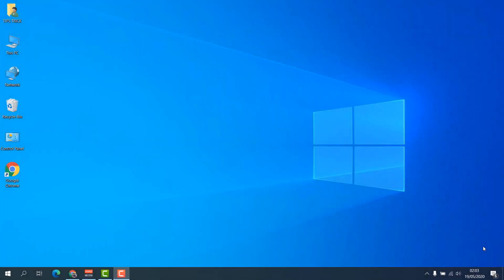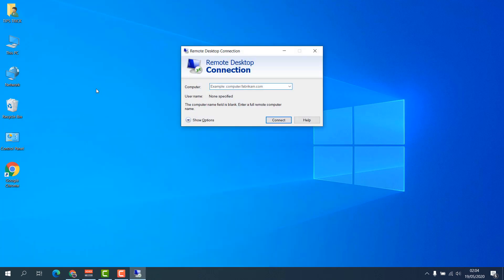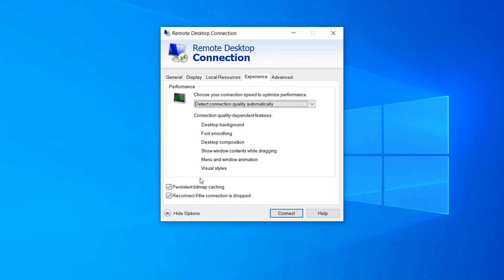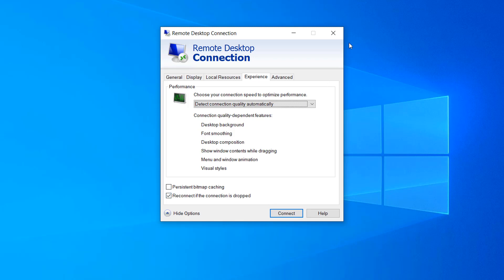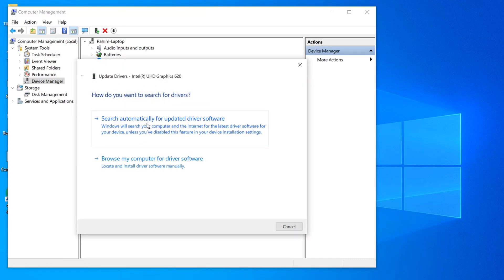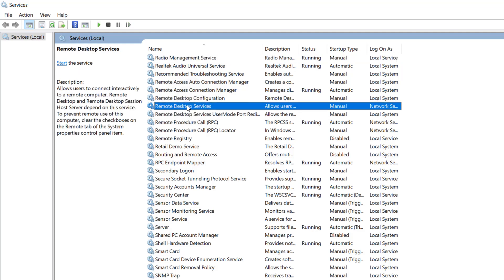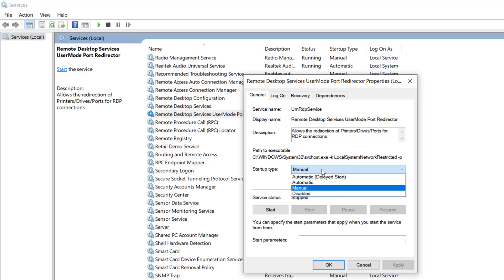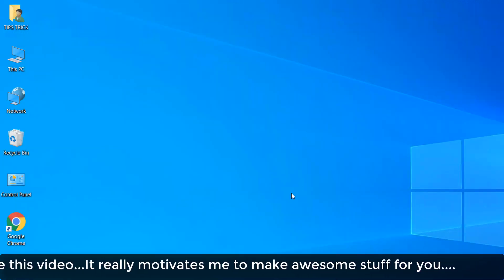How To Fix Black Screen While Using Remote Desktop Connection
Hello and welcome back to my another tutorial in this video i am going to share with you How To Fix Black Screen While Using Remote Desktop Connection.